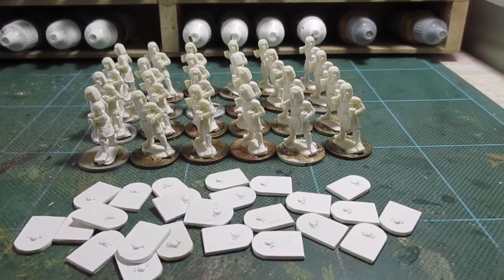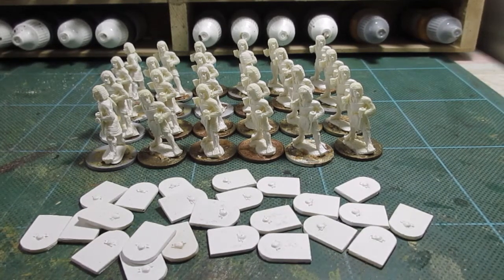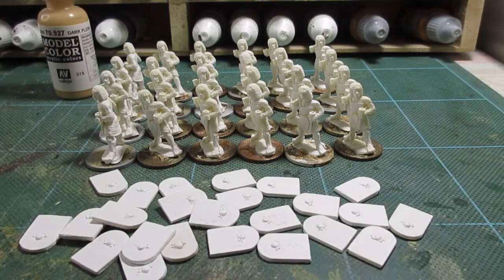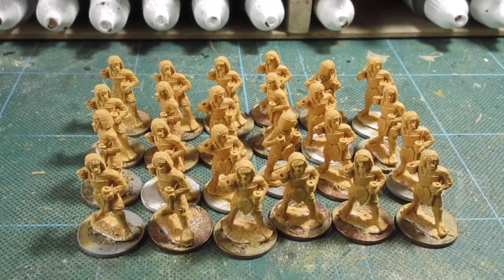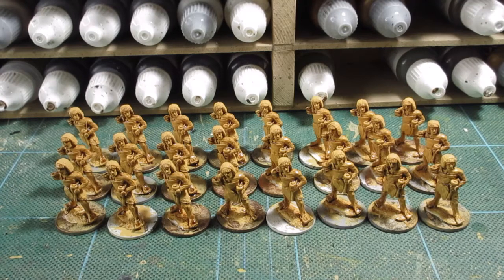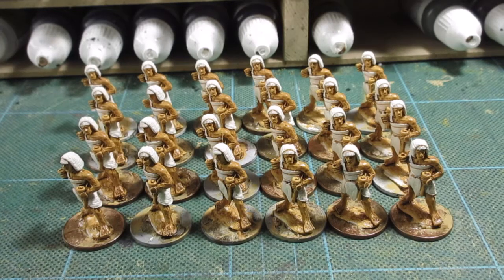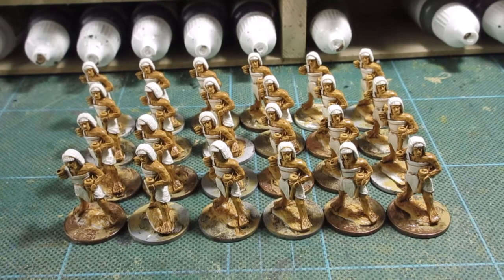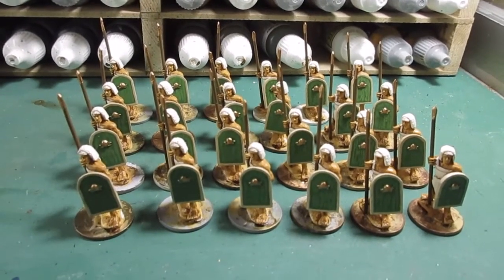# 474 Egyptian spearmen Unit no.3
My 3rd unit of 24 Egyptian spearmen. 3 more units to go.  Which should mean i end up with 6 x 24 man New kingdom Egyptian spear units.